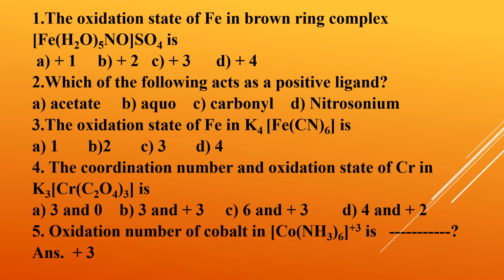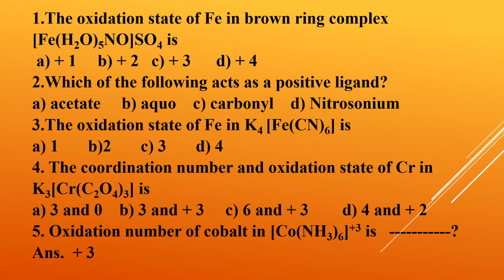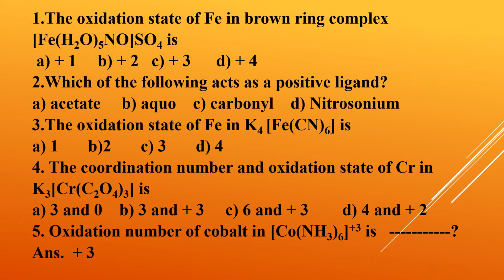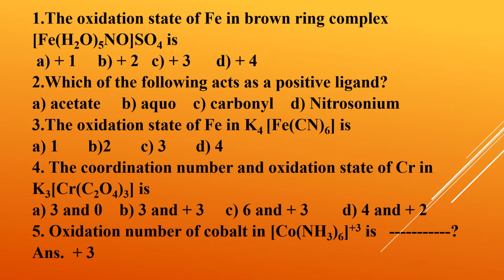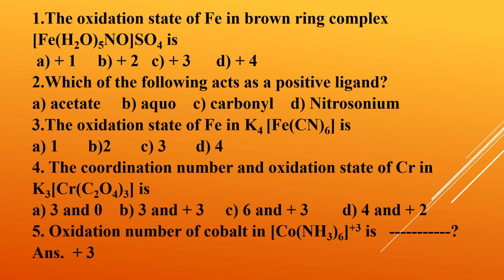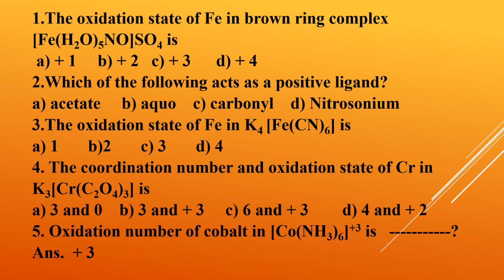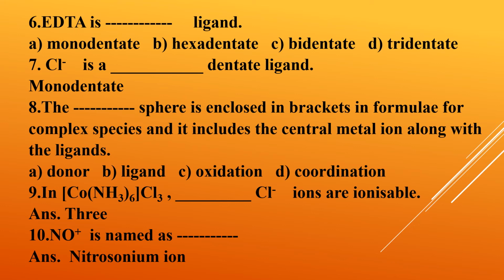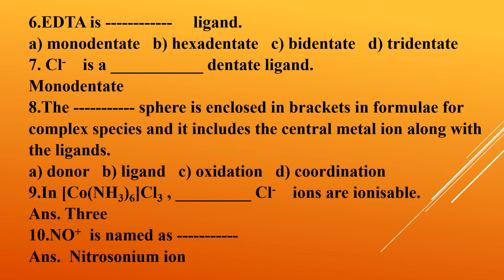IMPORTANT BITS WITH EXPLANATION ON COMPLEX COMPOUNDS - PART 1- INORGANIC CHEMISTRY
This video is about important bits on complex compounds